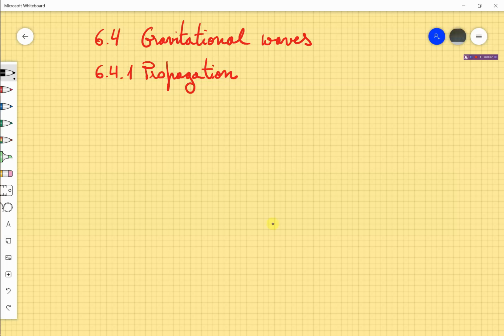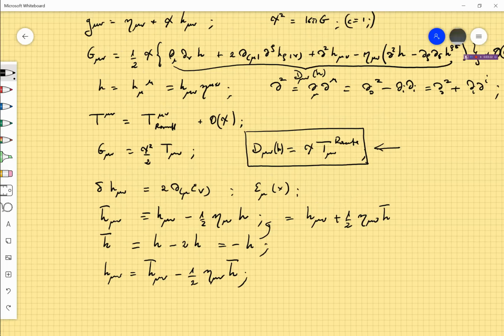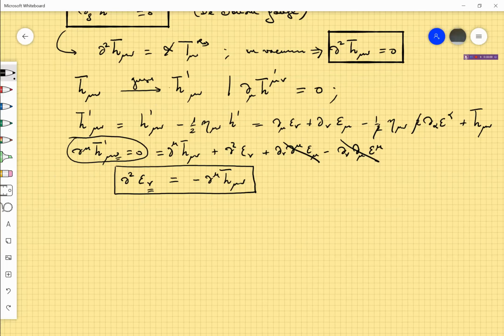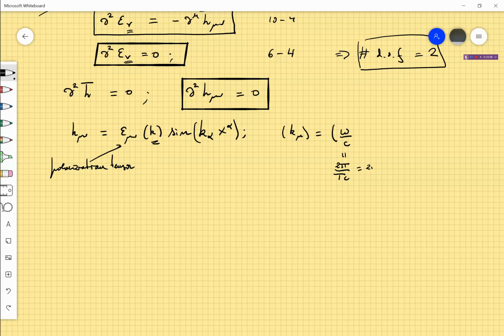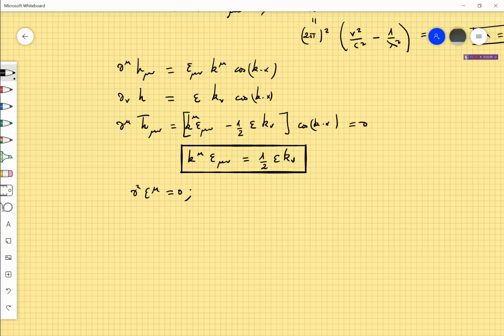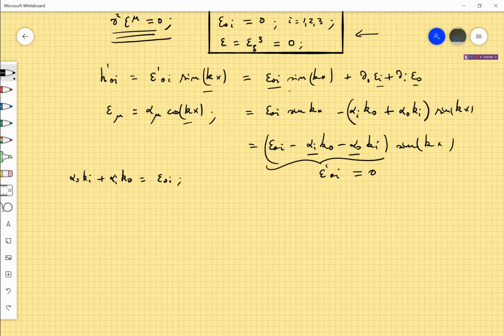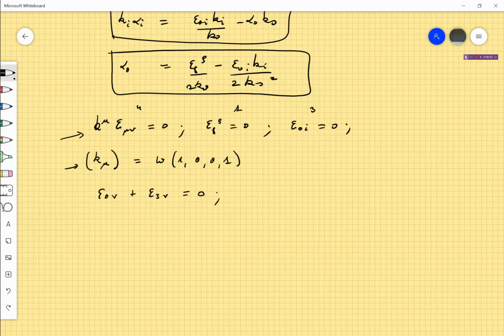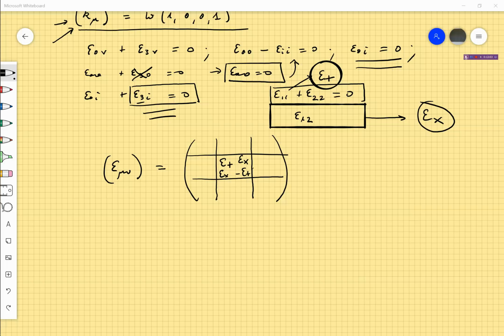6 4 1 Propagation Of Gravitational Waves